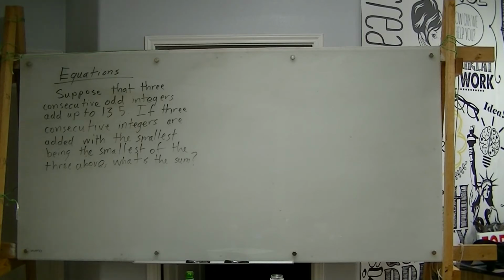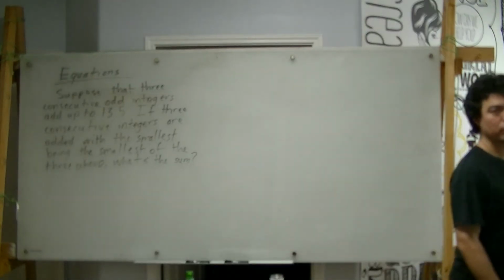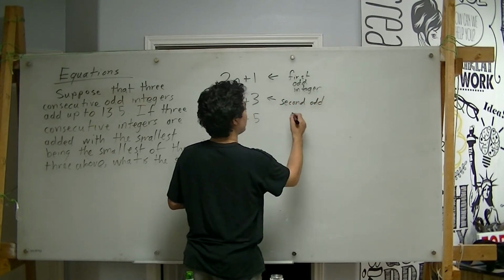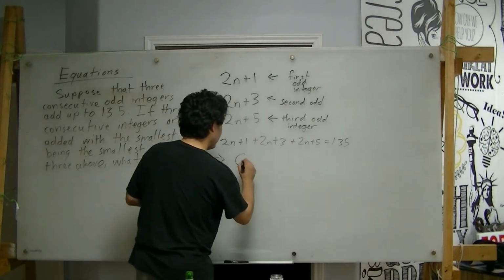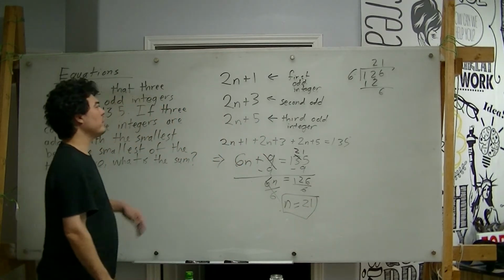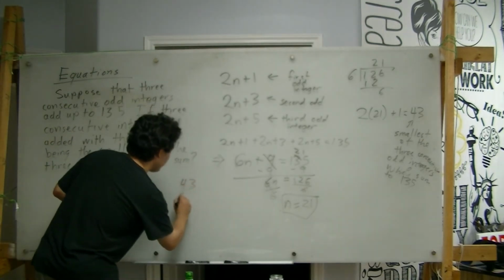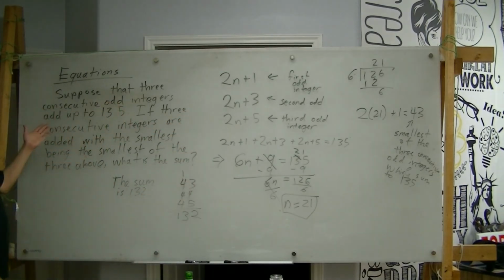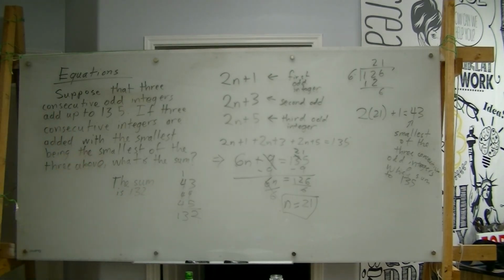Consecutive Number Problem 2